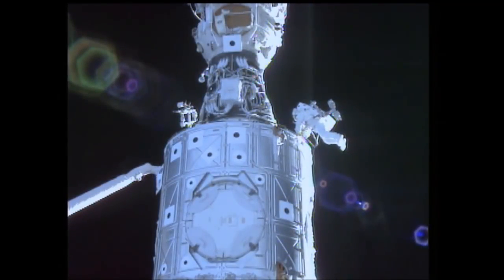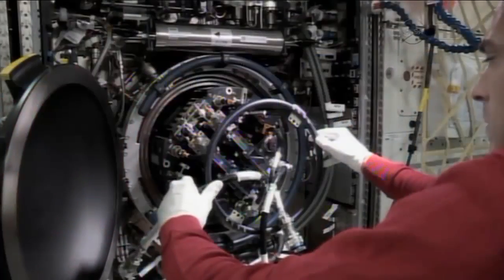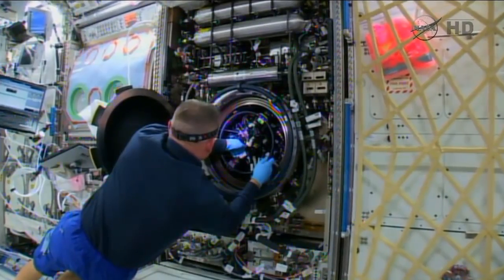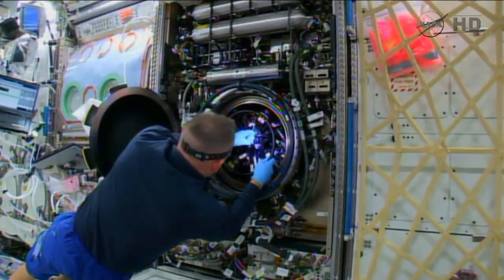Space Station Live: The Data Connection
NASA Commentator Lori Meggs talks with Kevin McPherson of NASA’s Glenn Research Center about the Telescience Support Center, which connects crew members on board the International Space Station to scientists on the ground while they work on those scientists’ experiments and channels the data from the experiments back to the ground.